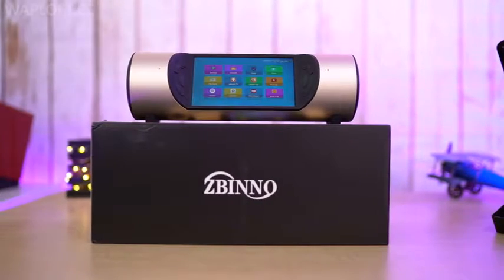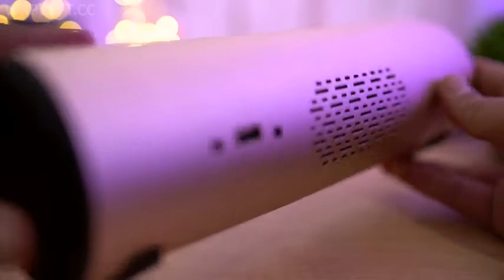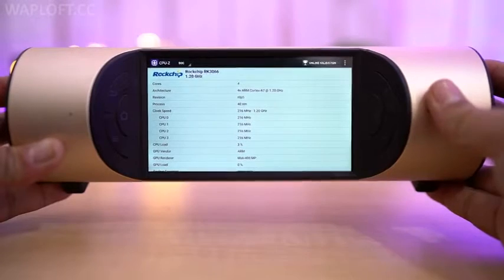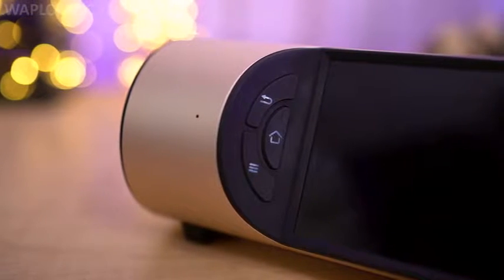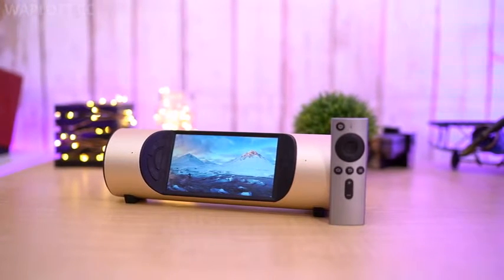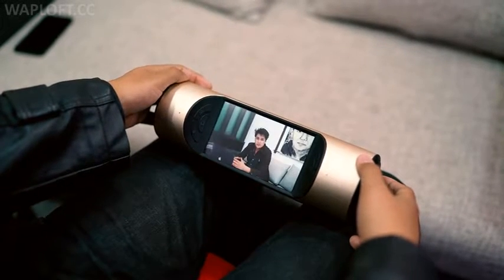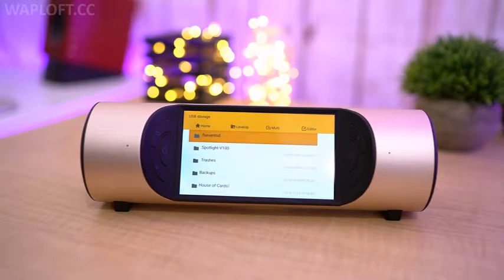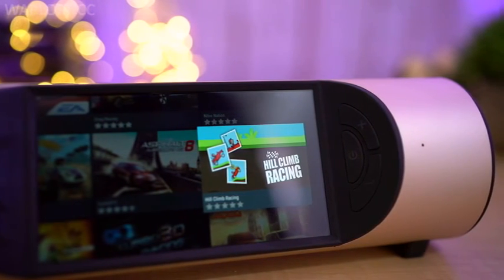Miro Smart Media Center